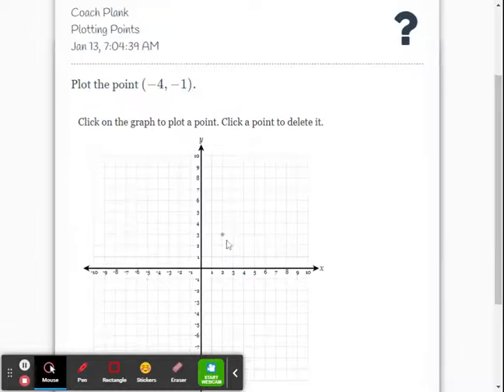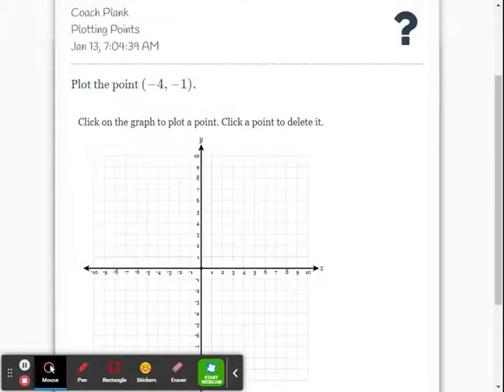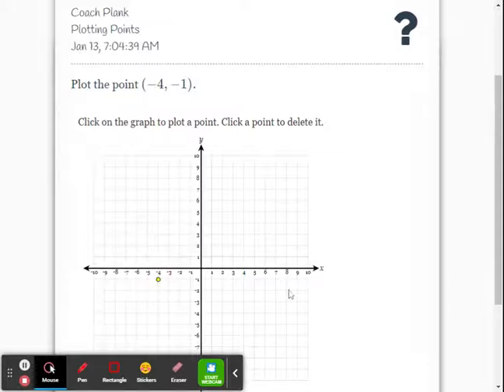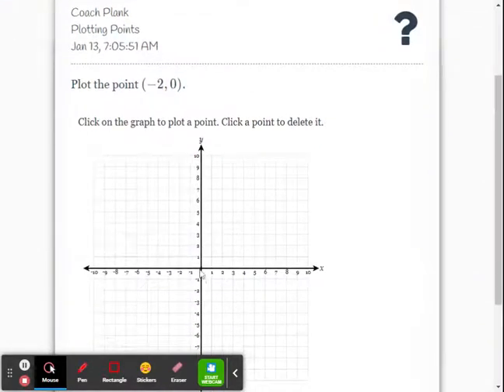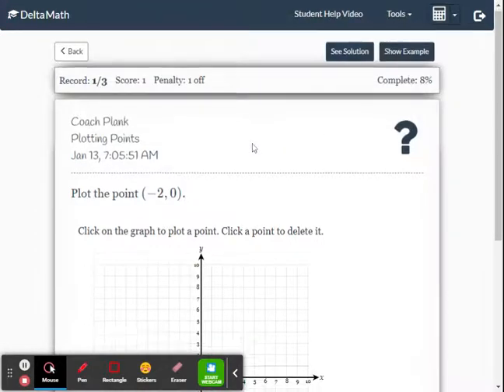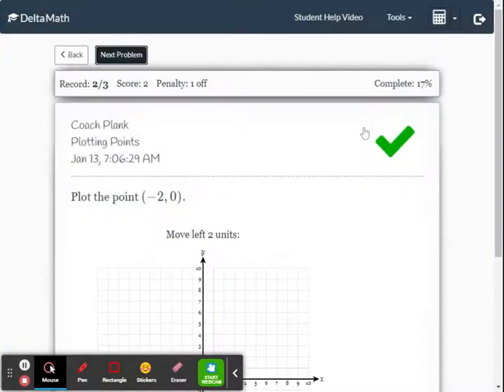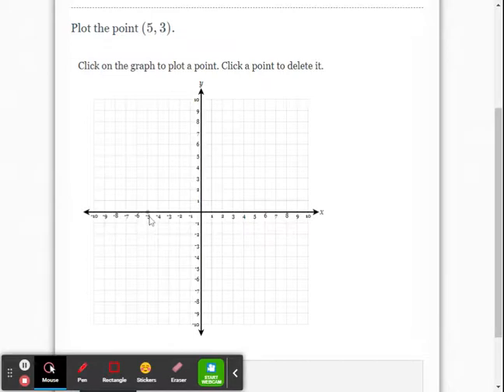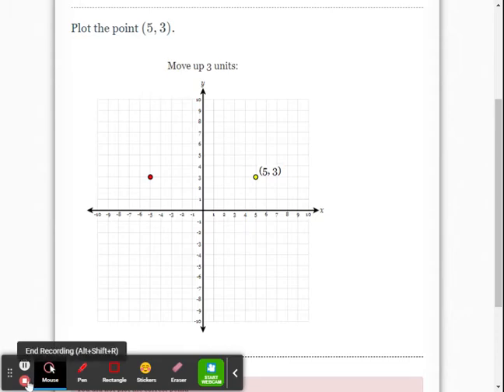DeltaMath Plotting Points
This video provides examples for how to plot a point within the DeltaMath plotting points assignment.